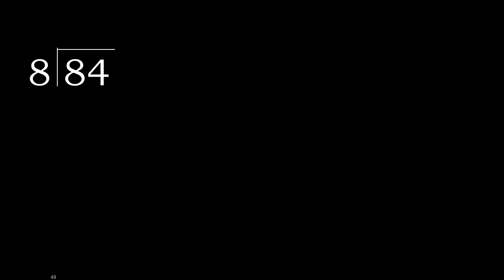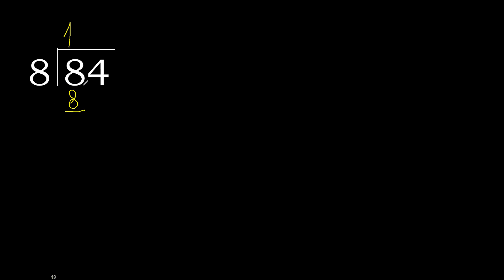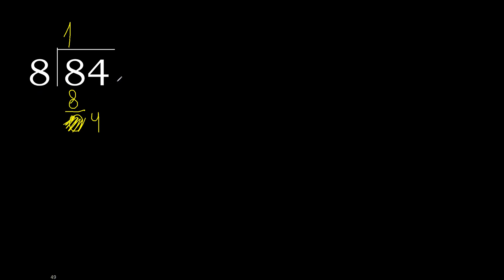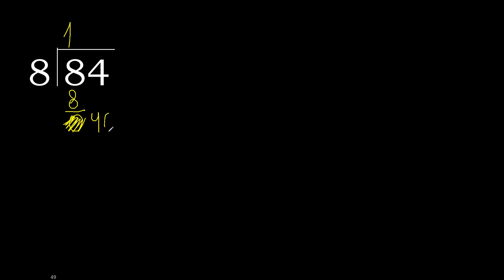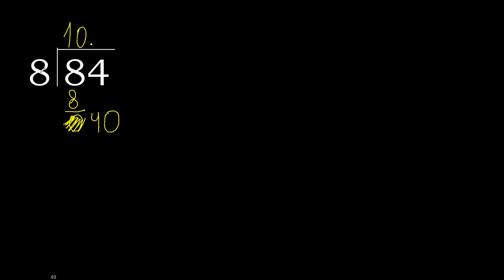Divide 84 by 8 , decimal result . Division with 1 Digit Divisors . Long Division . How to do